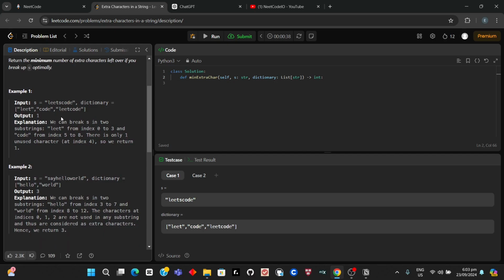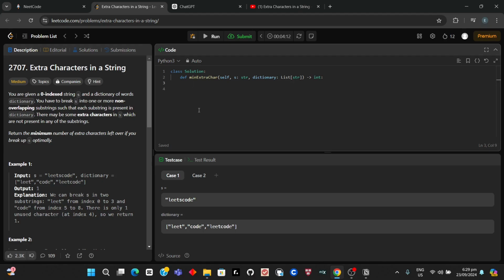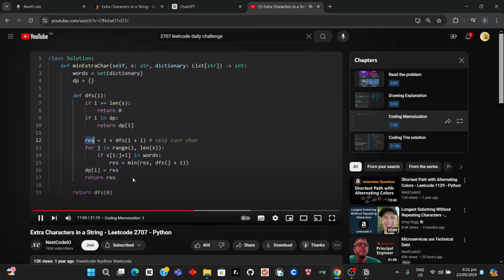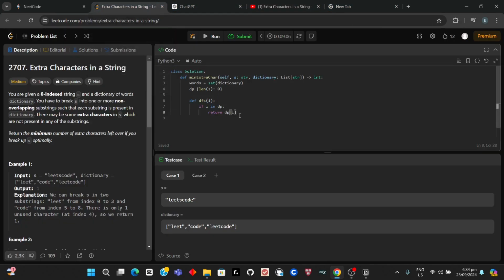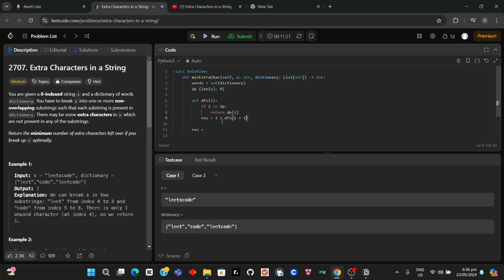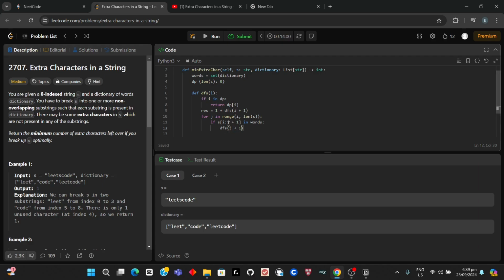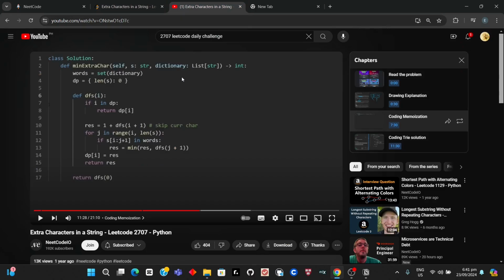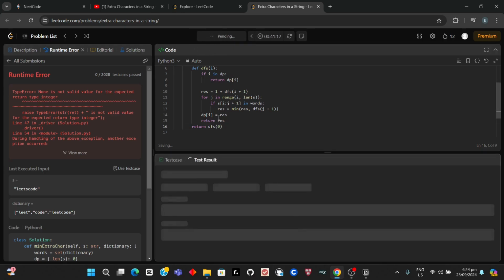Daily Leetcode Challenge 3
Day 3! achievement these videos i do daily are just a checklist for me to see my progress and i will keep learning more on the topics and behind what's in the actual video i think im gonna do blind 75 as well but that will not be a video